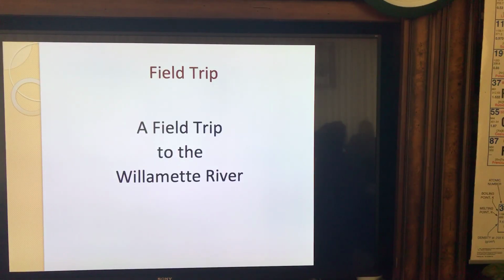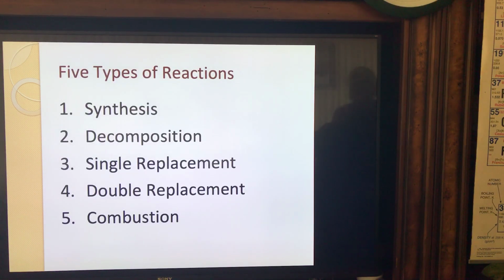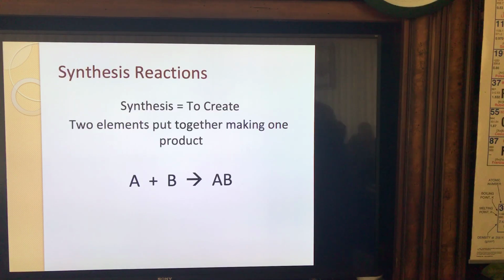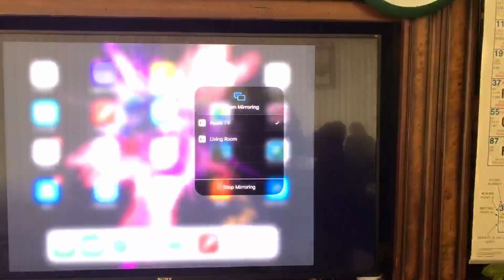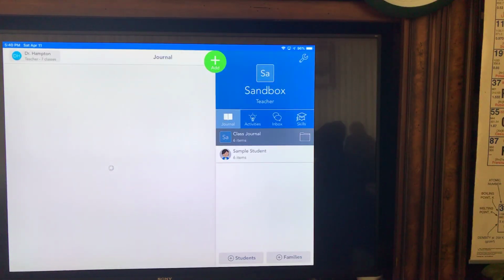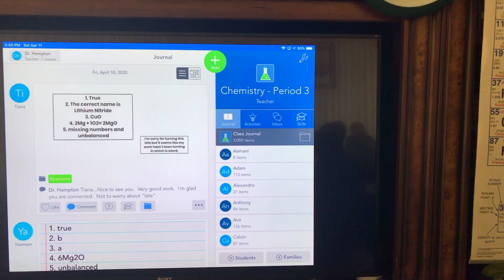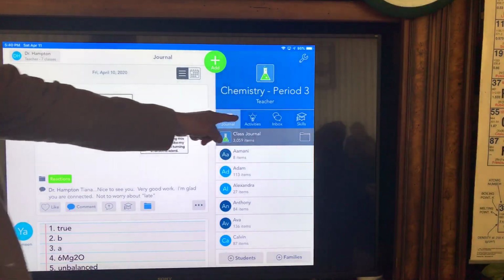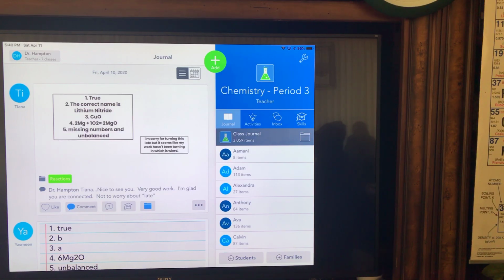April 13 - Synthesis Reactions and Seesaw Assignment